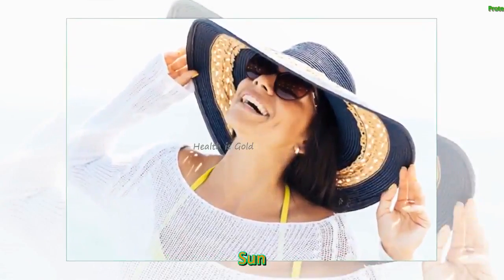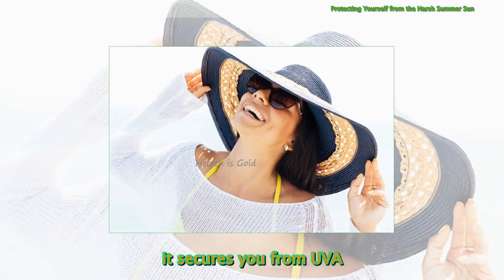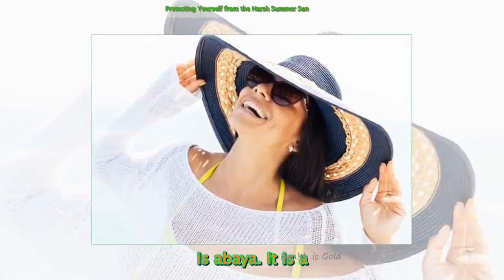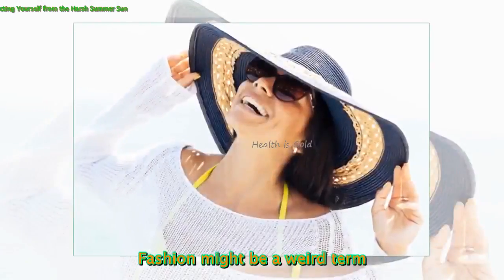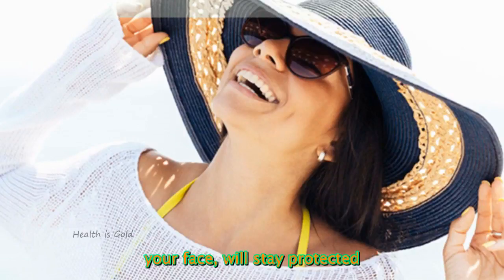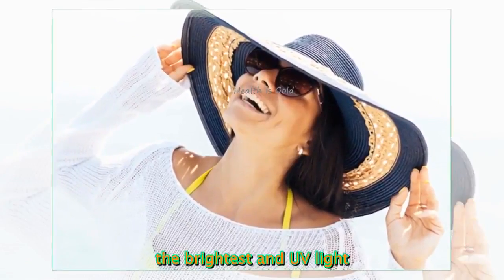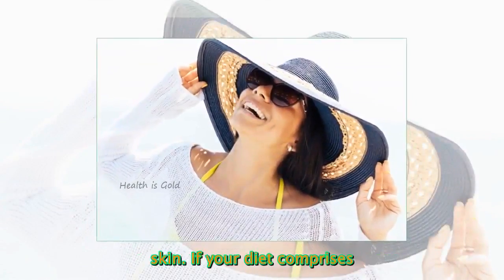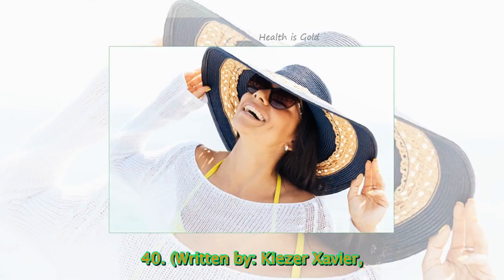Trending - Protecting Yourself from the Harsh Summer Sun - Health is Gold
Protecting Yourself from the Harsh Summer Sun                                                    Dubai’s summers’ are notoriously hot, but there are some easy ways to manage the effects of the heat on your skin, as follows. Keep it with You All the Time
Sunscreen is a blessing. It is the source of protection from that dangerous ultraviolet radiation or more specifically you can say, it secures you from UVA and UVB. Look for sunscreen whose SPF is minimum 30. Include that in your skin care routine and wear it on daily basis. For maximum efficiency, consider reapplying it after every few hours.
Cover Yourself, Completely
The most classic attire in Dubai is abaya. It is a symbol of Islamic culture and depicts some fascinating benefits. Try taking an umbrella with you whenever you go out for shopping or for visiting the graceful regions of this city. There another tip for skincare in UAE which demonstrates that you should wear clothes with full sleeves.
Fashion Accessories, Try to Love Them
Fashion might be a weird term for many of us, but it isn’t bad. Fashion allows you to look unique and somehow extraordinary. The best part is that you can use style for protection in Dubai. Consider wearing hats and sunglasses. These two magic accessories will provide you the shadow and hence your skin, more particularly your face, will stay protected from UV light.
Moisturizing is the Best
Moisturizing is not just a winter activity. It is also required in summers. Look for a product that is light and doesn’t make your skin oily. Going Out At Daytime, Not a Good Idea
From 9AM to 5PM, that’s the time when sun shines to the brightest and UV light is strongest. Avoid going out during this time. If you are hungry, just order something online to eat. If you really want to go out, do wear sunscreen.
Eat Healthy for Sure
Healthy eating routine leads to healthy skin. If your diet comprises of fast food and unhealthy items, then your skin will definitely face the worse circumstances.

Health is gold